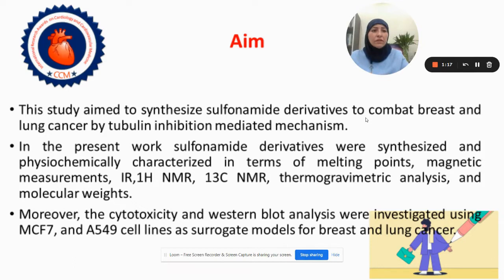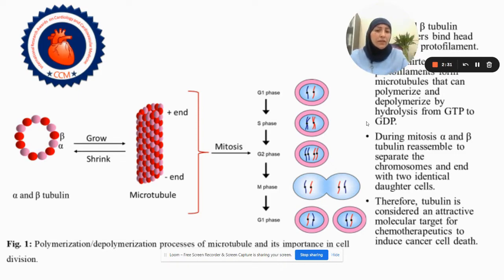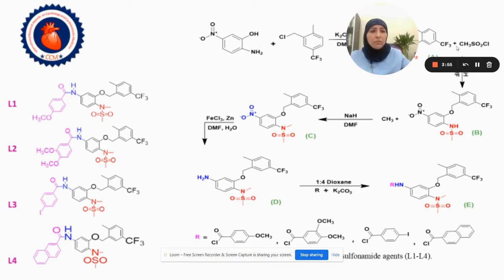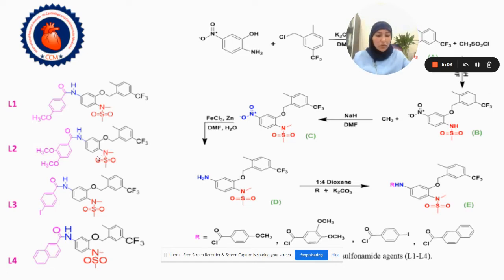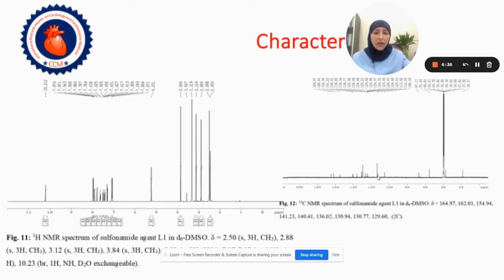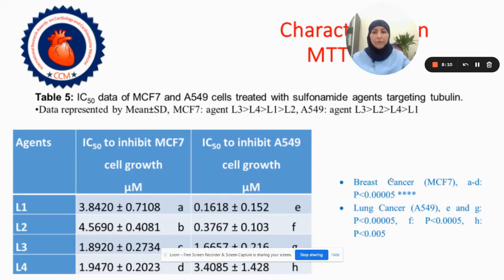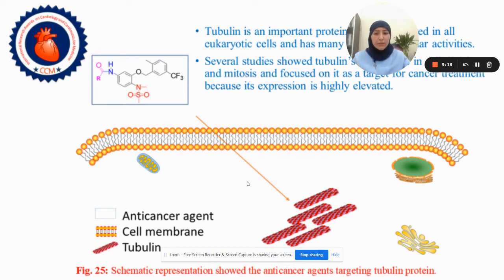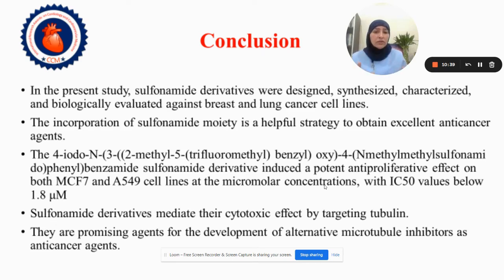Sulfonamide derivatives mediate breast and lung cancer cell line killing through tubulin inhibition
This speech was delivered by  Assist Prof Dr. Laila Jaragh-Alhadad, Kuwait University, Kuwait during the International Research Awards on Cardiology and Cardiovascular Medicine that was organized by Pencis on 11th Edition of CCM | 16-18 October 2022 | Paris, France.